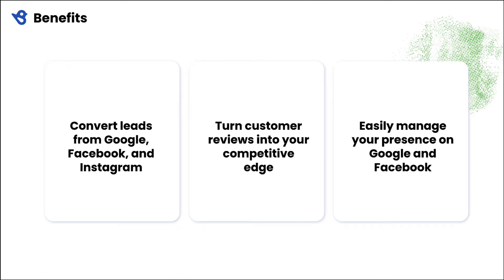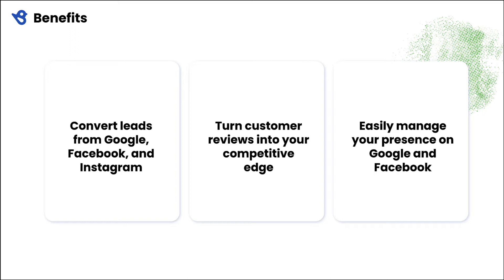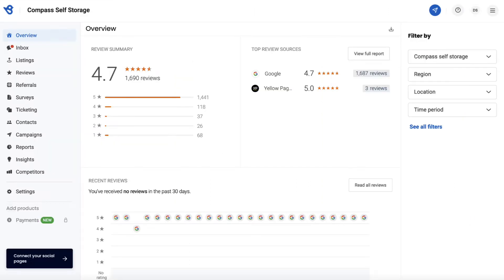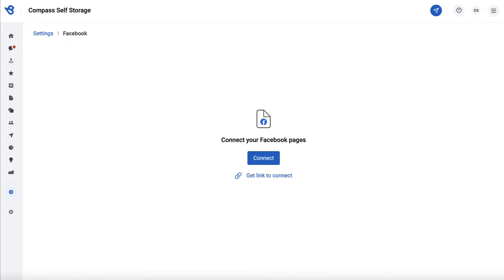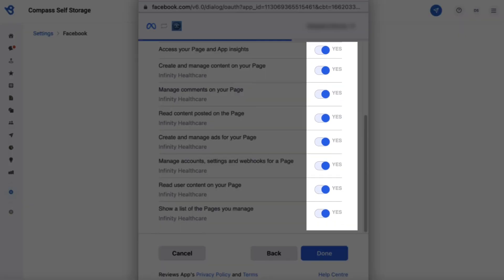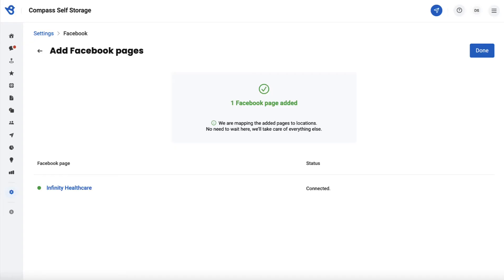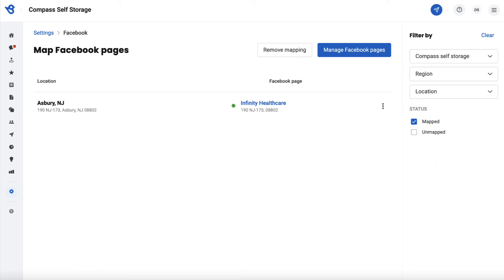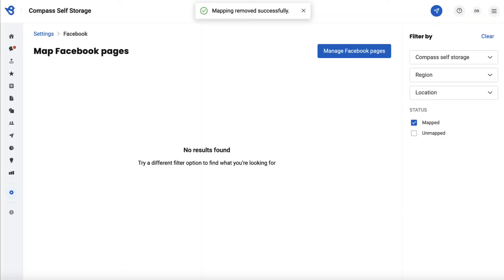Connect Social Accounts with Birdeye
Birdeye integrates with your social accounts so that you can engage with and convert more customers from Facebook, Instagram, and Google via one platform. Set up your social accounts on Bireye to track and respond to all your customer reviews and messages from a single inbox and more! 🔗 Additional Resource: Dive deeper into social media management with our toolkit, "2024 Social Media Toolkit" Download it